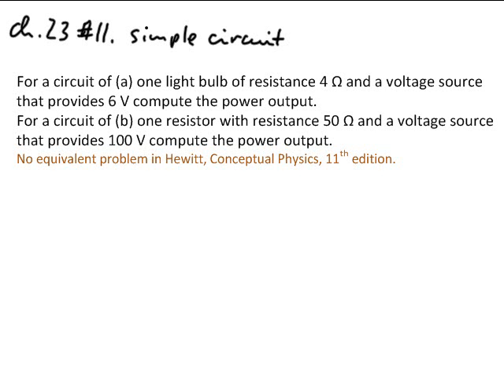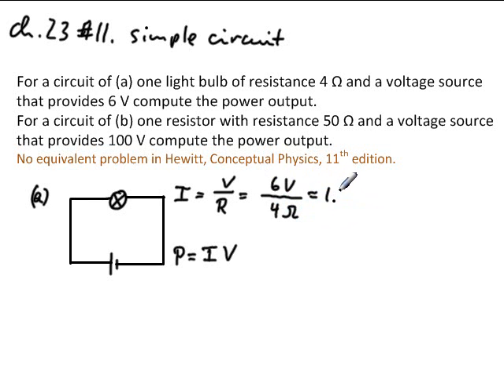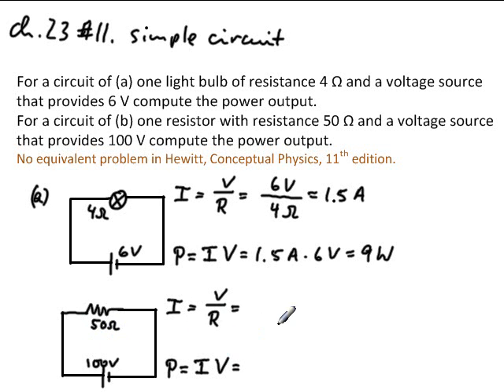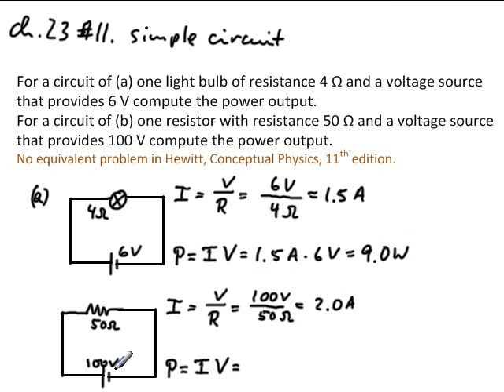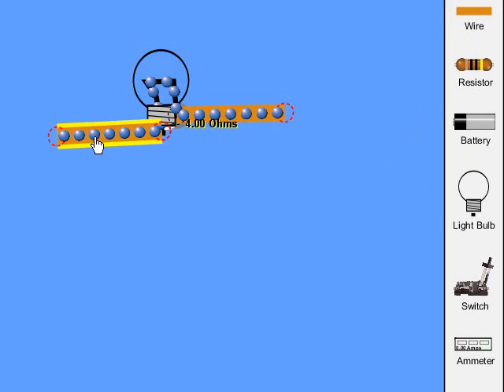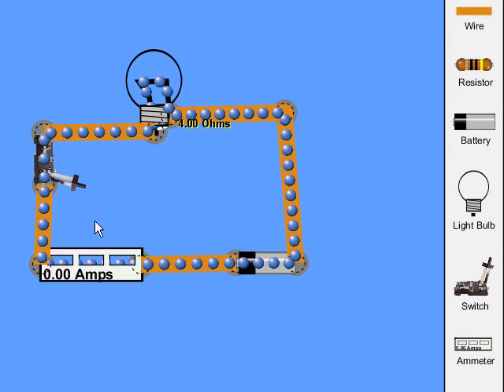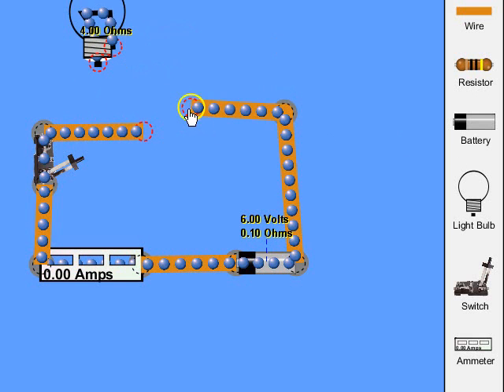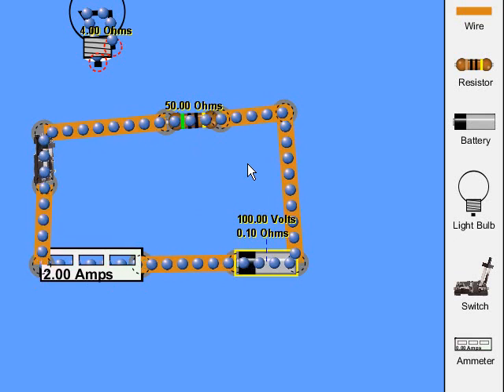Hewitt electricity computed problems ch.23 prb.11